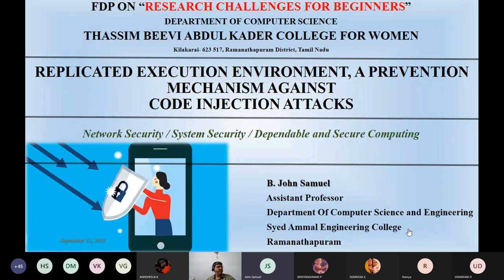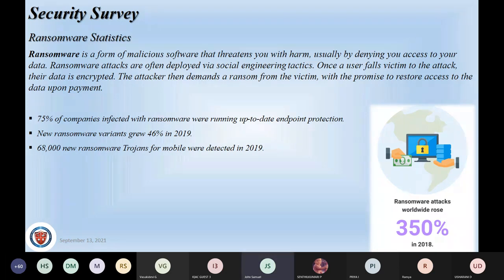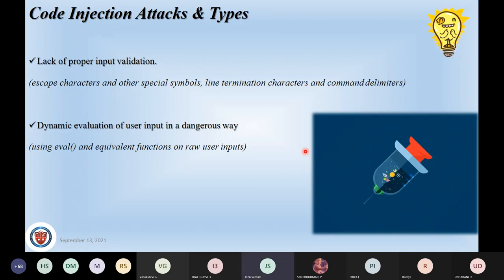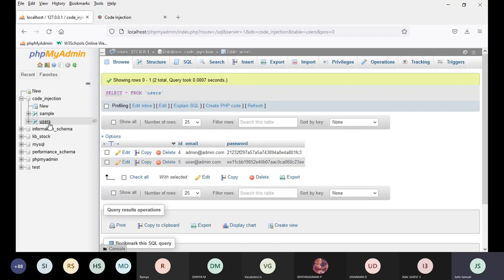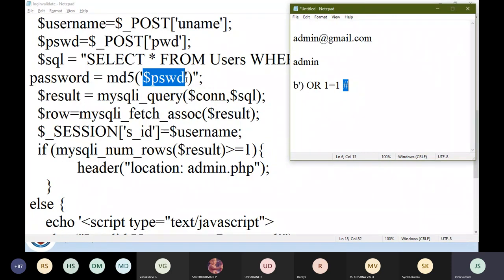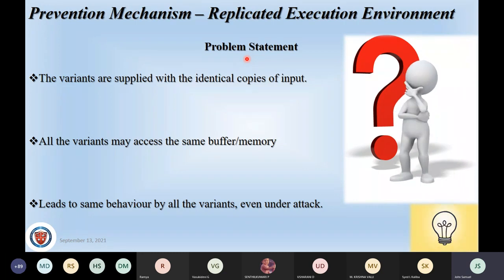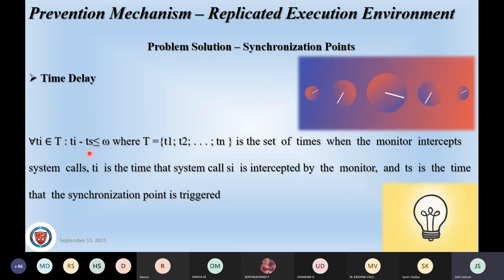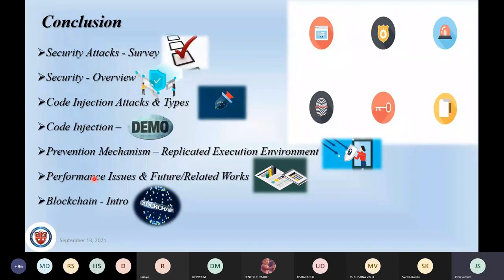Replicated Execution Environment, A Prevention Mechanism against Code Injection Attacks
Domain:
Network Security / System Security / Dependable and Secure Computing

Resource Person:
Mr. B. John Samuel,
Assistant Professor,
Syed Ammal Engineering College,
Ramanathapuram

Presented in FDP ON ”RESEARCH CHALLENGES FOR BEGINNERS” by DEPARTMENT OF COMPUTER SCIENCE, THASSIM BEEVI ABDUL KADAR COLLEGE FOR WOMEN, Kilakarai- 623 517, Ramanathapuram District, Tamil Nadu

Date & Time:
13 September, 2021 & 05:00 PM to 06:30 PM [IST]